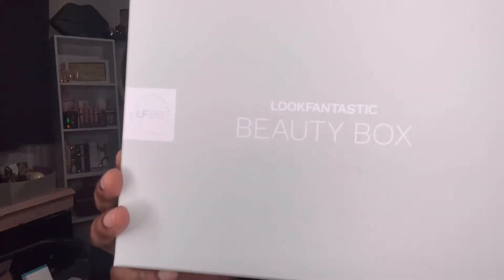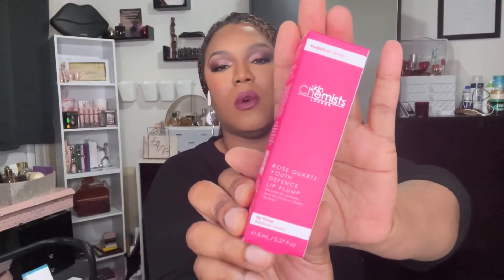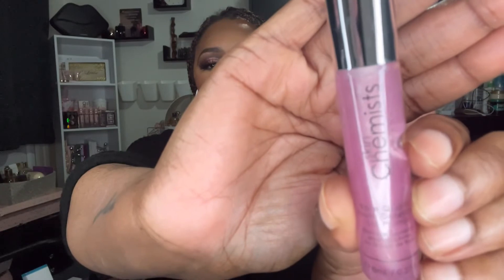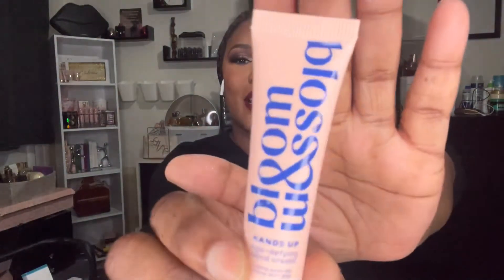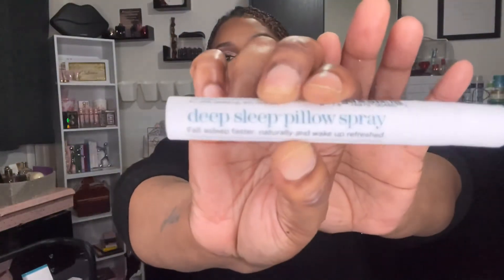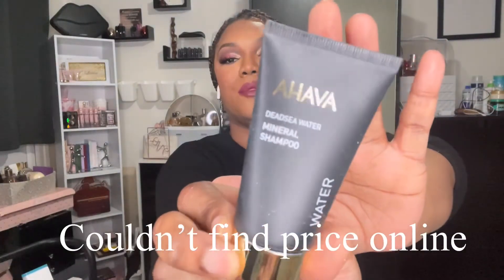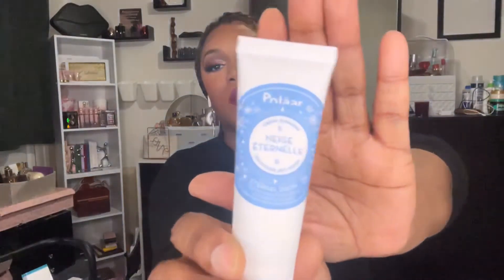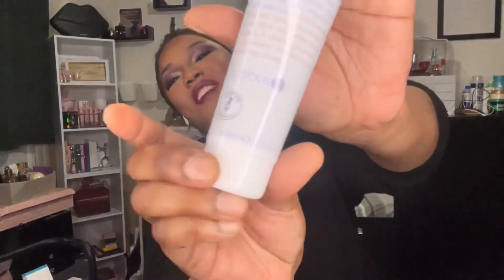Unboxing Lookfantastic January Beauty Box 2022 - Full Reveal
In this video you will see me unboxing the lookfantastic beauty subscription box January 2022 uk edition. Each box can contain a mixture of at least 5 beauty, skincare or haircare products. Lookfantastic is just one of many beauty subscription boxes that have the potential to introduce you to new brands. These boxes are excellent value and is worth at least double the price paid starting from just £15 per month.

Please feel free to join my Facebook group to show off your looks etc 👇🏾👇🏾👇🏾